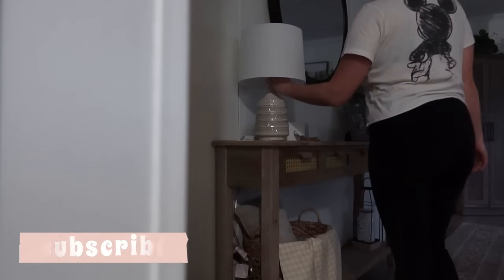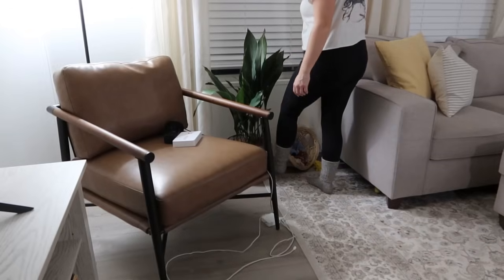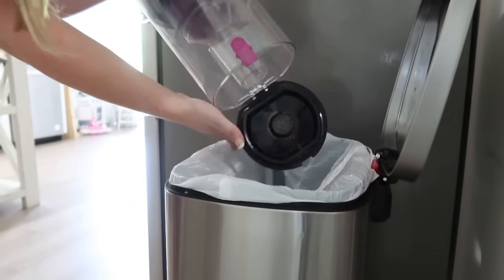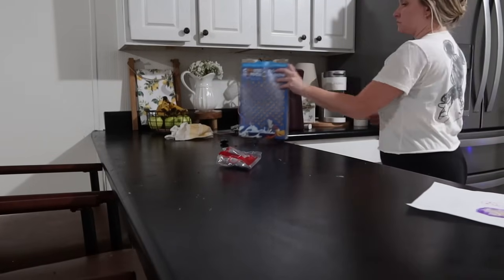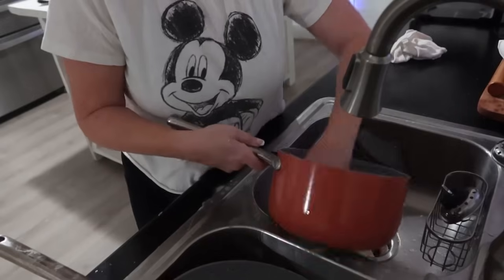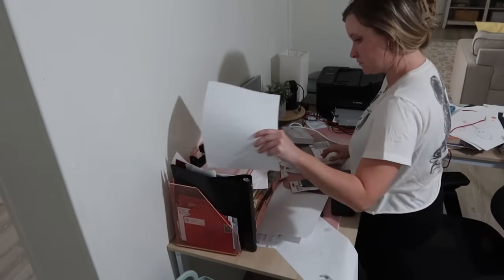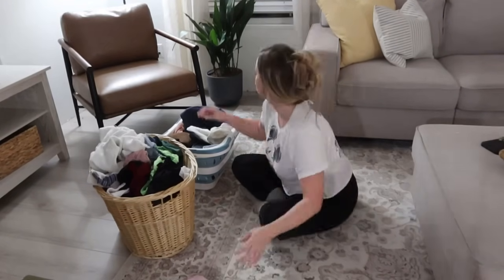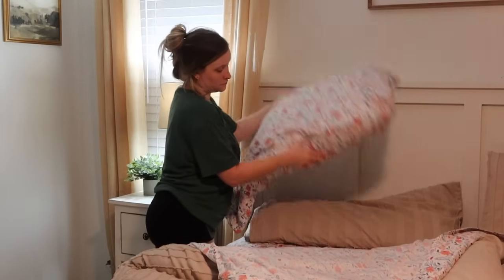🌙 CLOSING SHIFT ROUTINE // night time reset / evening cleaning motivation // after dark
*I've used Eureka for YEARS and I'm so happy to be partnering with them on this video!*

Living Room Rug

Classroom Lamp

Wet/ Dry Vacuum

My Diffuser

My Vacuum

Spin Mop